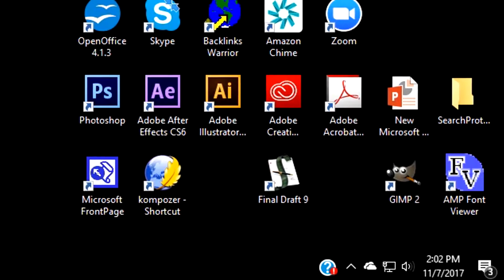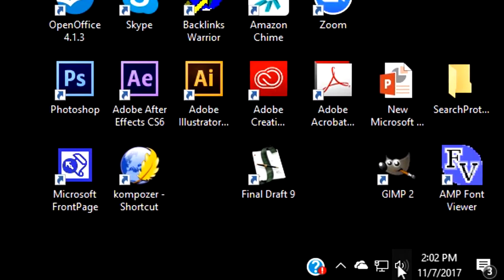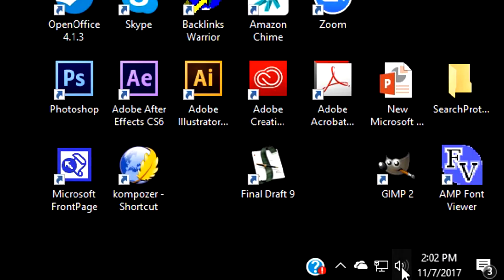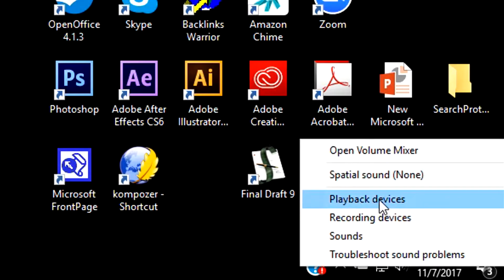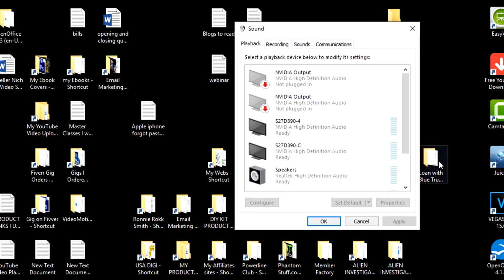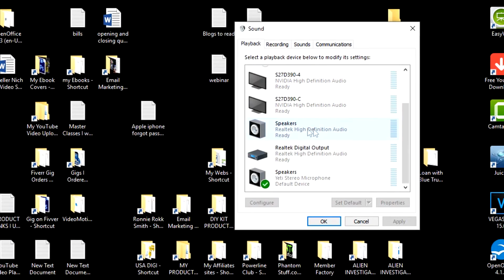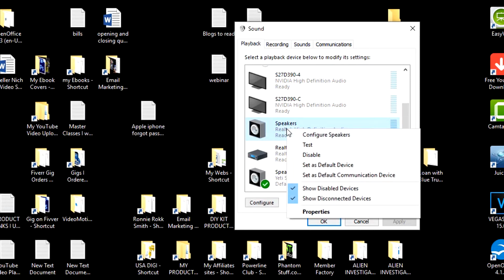How to Fix No Sound after Windows 10 Creators Update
In this video, I'll show you how to fix no sound after Windows 10 Creators Update.

If your sound mysterious stop working on your computer after the Windows 10 creators Update this should solve your problem.